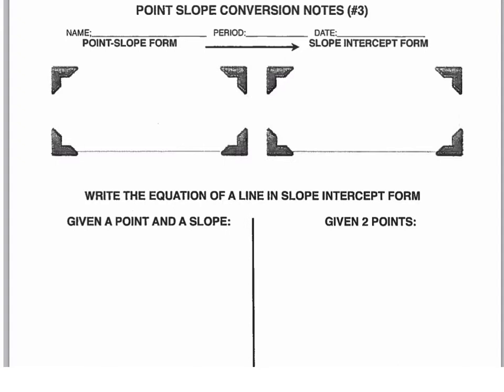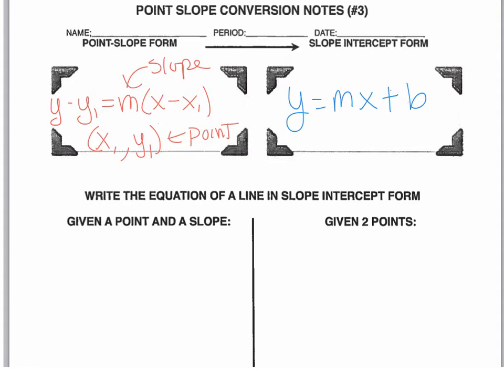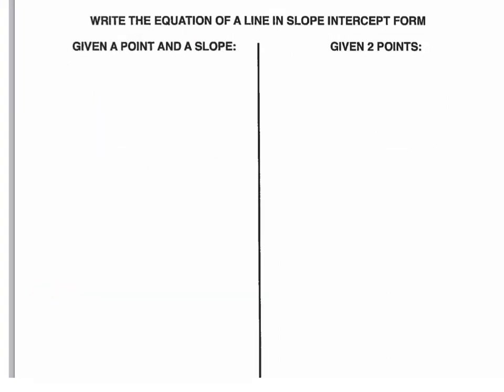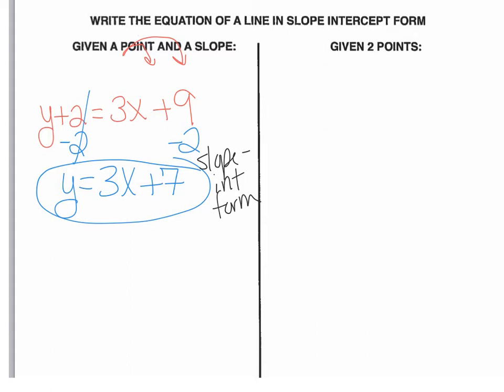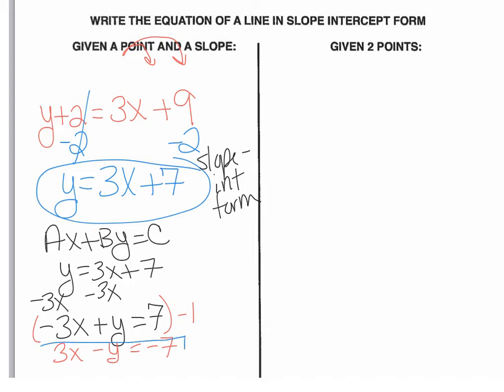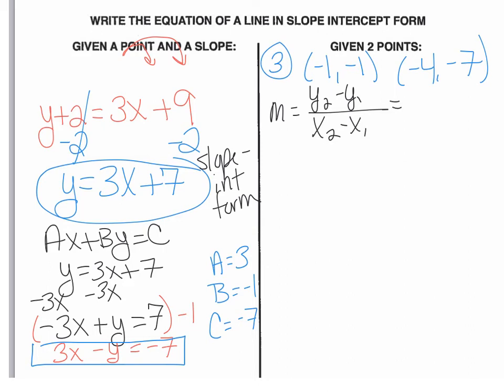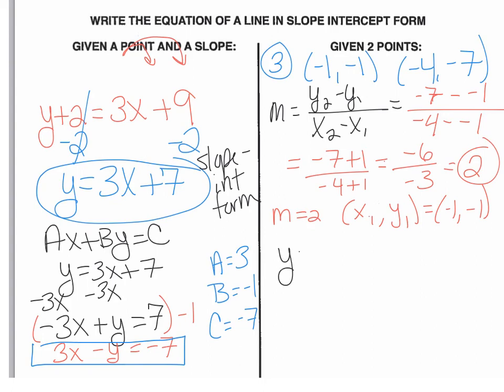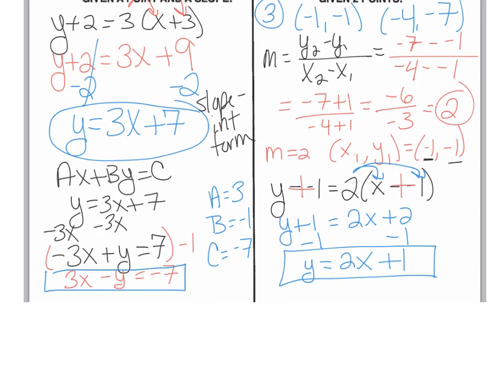notes #3 -assign 3- unit 2 algebra 2